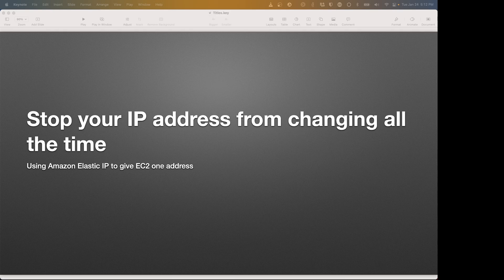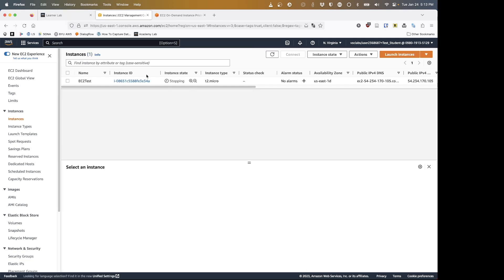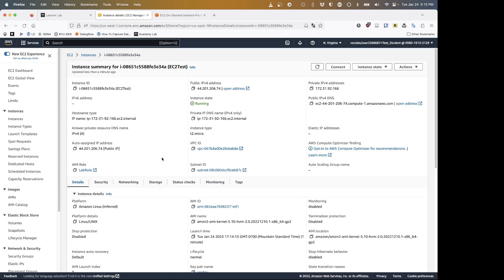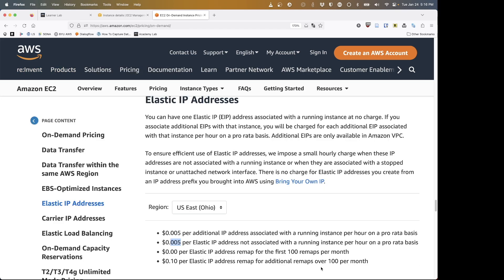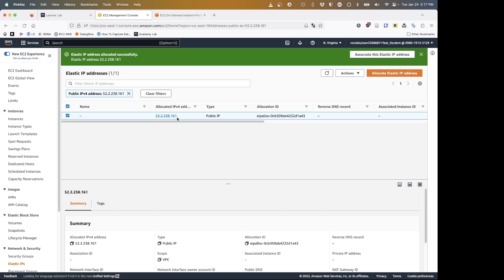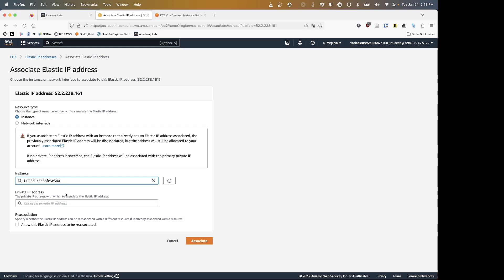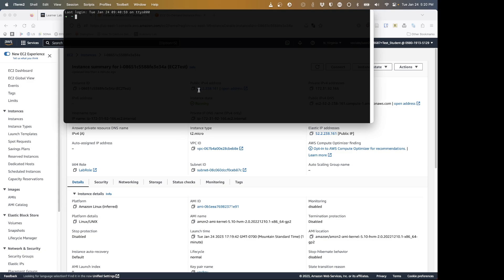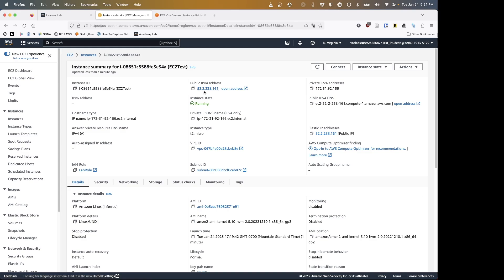How to set up an Elastic IP on AWS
Elastic IP addresses are an easy (and cheap) way to give your EC2 instances a consistent IP address. It makes everything better.

Chapters
0:00 - Intro
1:40 - Elastic IP costs
2:50 - Setting up an Elastic IP
4:30 - Demo an attached Elastic IP